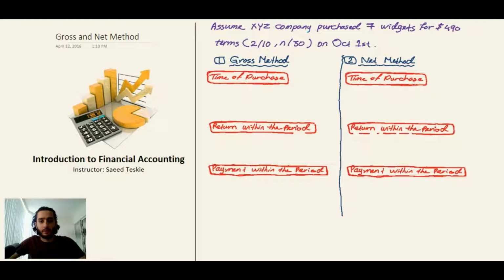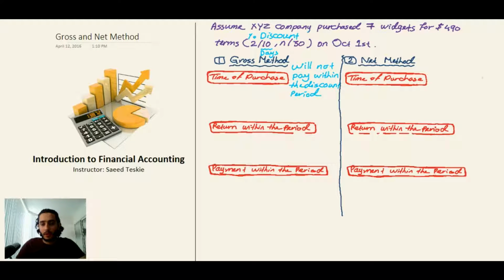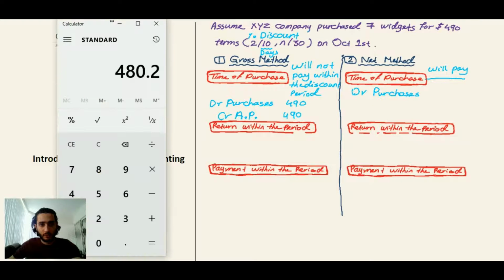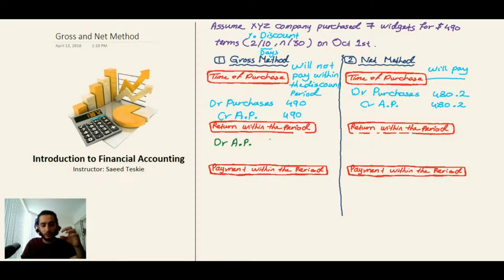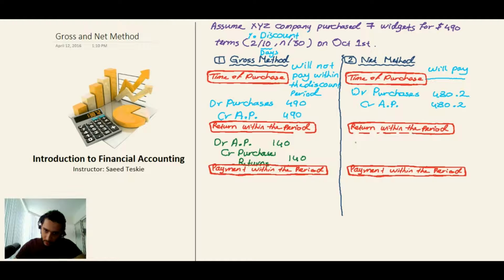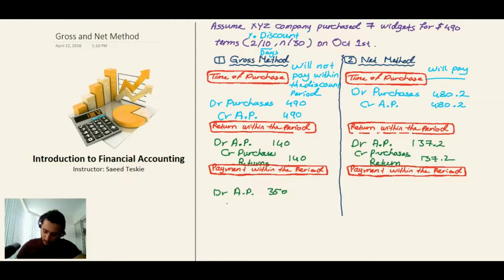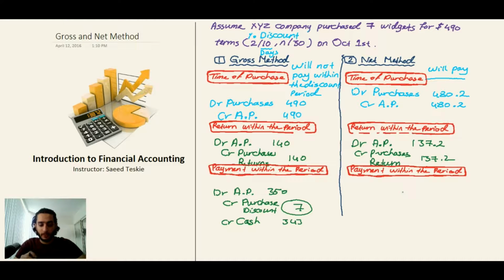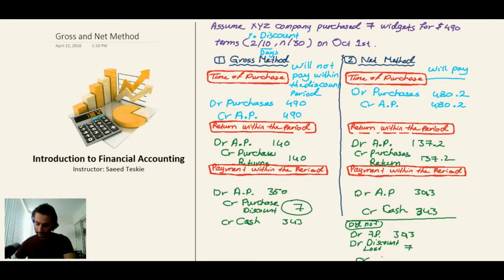115 - Difference between Gross Method and Net Method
In this video we are talking about the difference between the gross method and the net method. We use these methods to record the purchase of inventory.